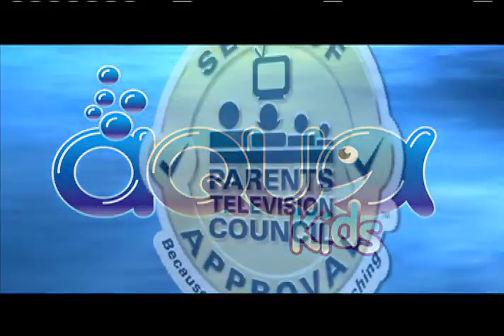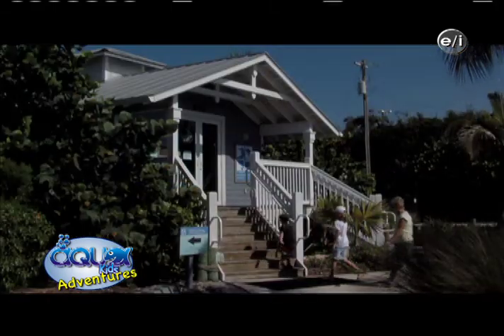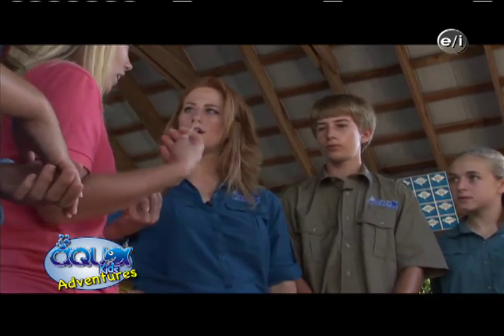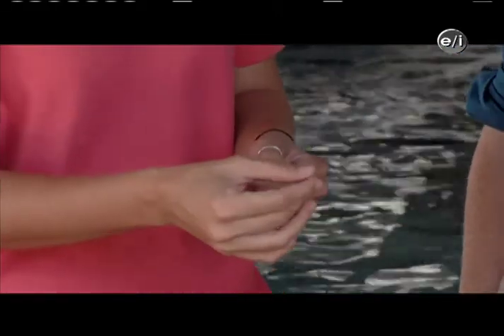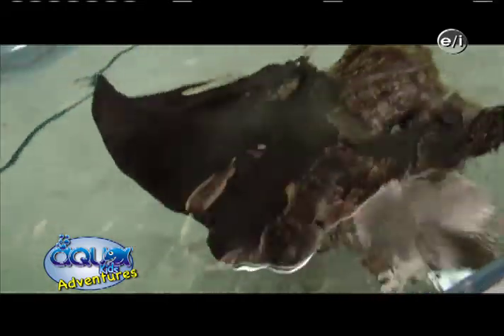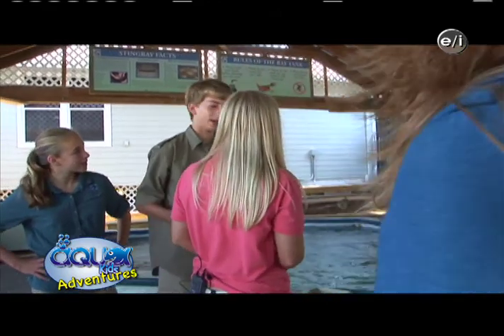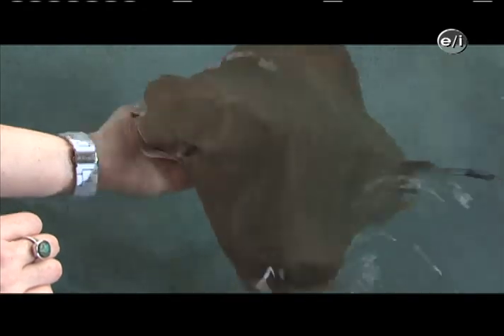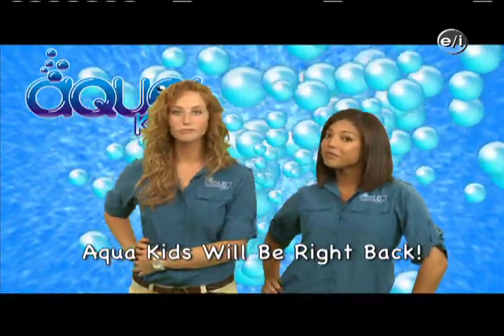AKA 2010-01 Florida Oceanographic Center Segment 1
Join the Aqua Kids as they tour the Florida Oceanographic Coastal Center.
They interact with 3 types of Stingrays, witness target training for an
injured Green Sea Turtle and jump in to snorkel with nurse sharks and rays
in the Game Fish Lagoon.